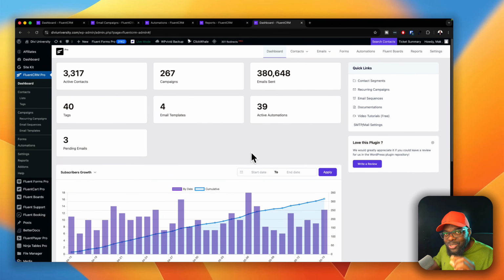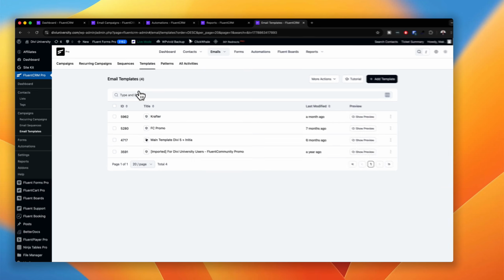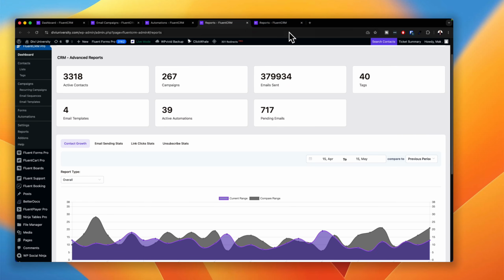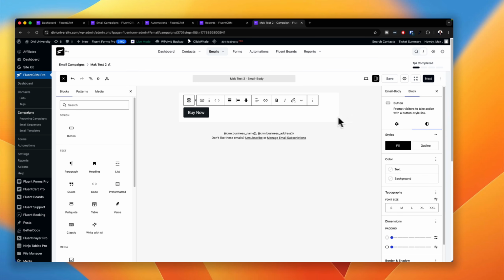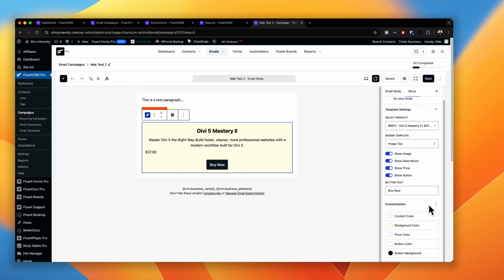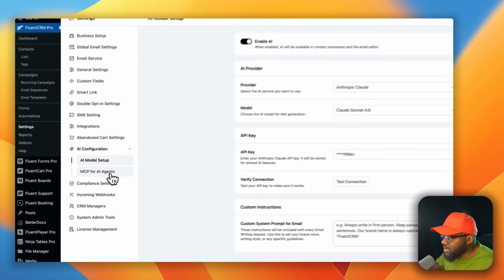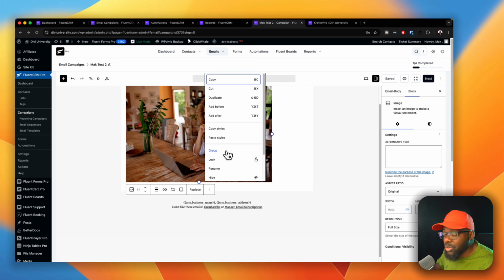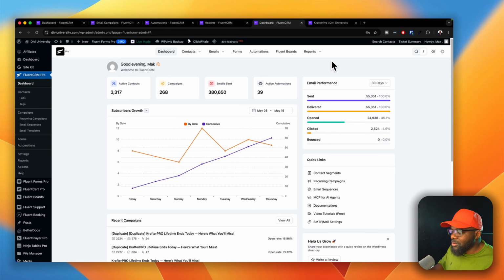FluentCRM 3.0 First Look!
FluentCRM 3.0 is finally here… so I decided to do something risky.

Instead of testing it on a staging site, I updated FluentCRM directly on my LIVE business website — the same website that runs Divi University, my email automations, campaigns, memberships, and community.

In this video, I test:
• The brand-new FluentCRM 3.0 dashboard
• The speed improvements
• The new Gutenberg email builder
• AI email writing tools
• SMS integrations
• Conditional content
• Automation updates
• Reports & analytics
• FluentCart integrations
• UI/UX improvements

I’ve been using FluentCRM for nearly 5 years, and it has completely replaced expensive email platforms for my business.

If you’re using WordPress and email marketing, this update is worth seeing.